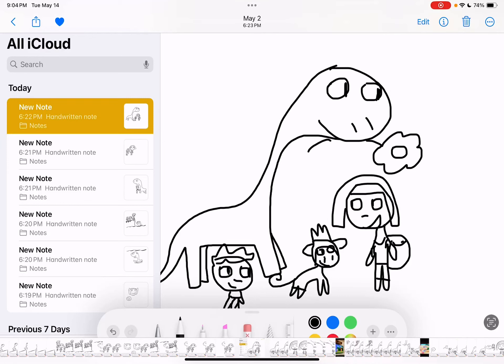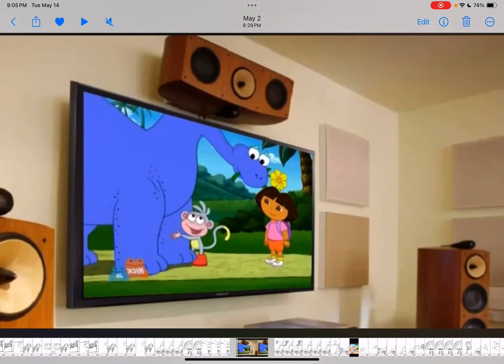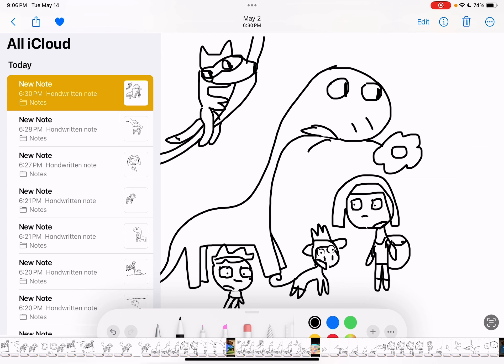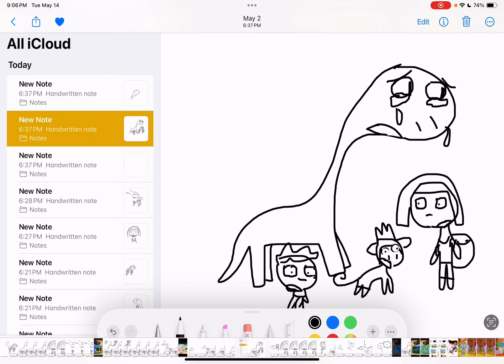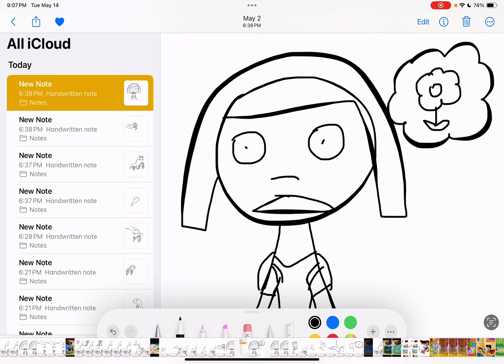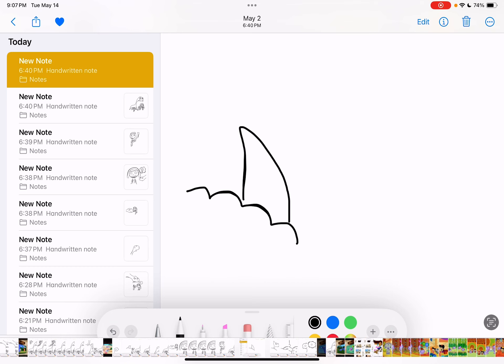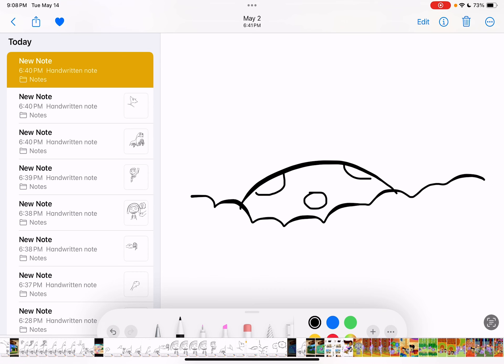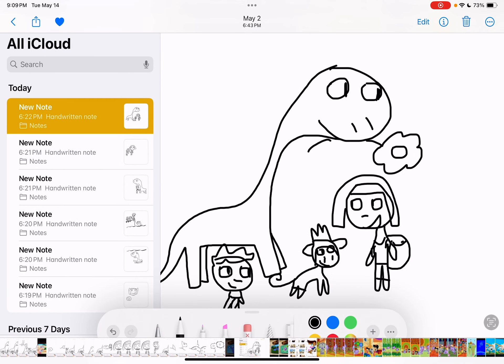Baby Dino deleted scene part 2